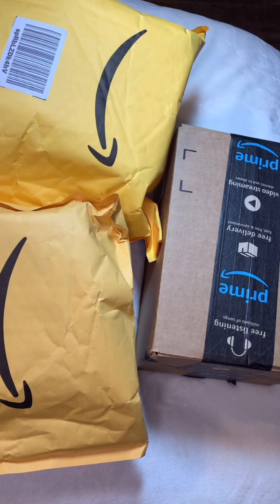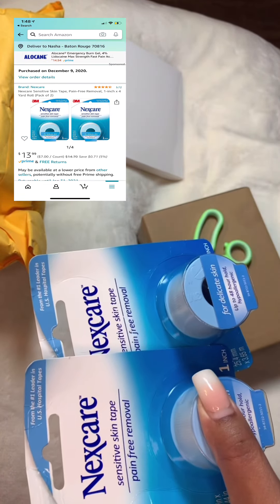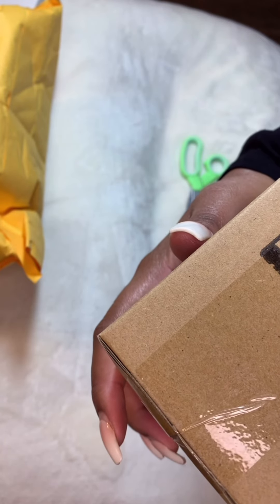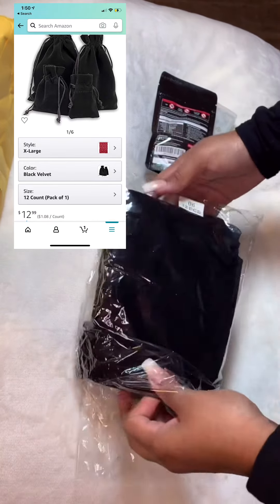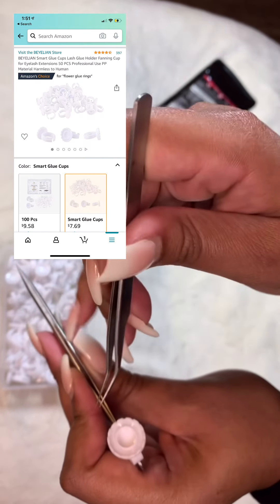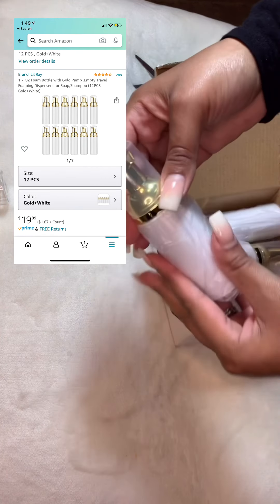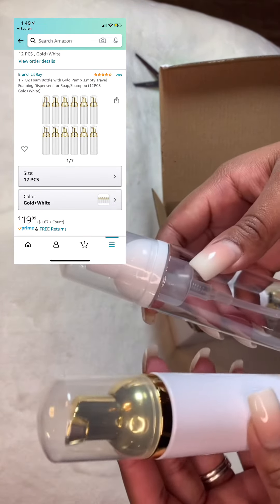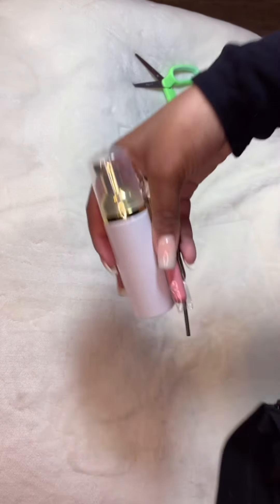Amazon Lash Haul!!!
Welcome lash loves!!!

In today’s video you’ll get to see the newest lash items I purchased from Amazon!! . I’ll go into detail about these products, pop in some screen shots for you guys. Just an FYI, some of these items are GREAT for a starter kit.

This channel was created for lash bosses and future lash bosses to fully understand the day to day as a lash technician. The good, the bad, and the ugly.

As a beginner lash technician myself, I’m super excited to take you guys on this journey with me to perfecting my craft. I’ll be as transparent as I can so if any mistakes are made YOU won’t have to make the same ones. We’re all in this together ❤️

A minimum of 2 videos per week will be uploaded for you.

It’s so nice to meet you!!! I’m Natalie, a wife, mother of 6, certified lash tech, small business owner, Yorkie mom and a FULL time employee at a Fortune 500 company.  Yes, you read that correctly 🥴🤣. I graduated from Vanguard, a Paul Mitchell partnered school, back in 2012. I did NOTHING with the degree. My husband got tired of my talking about becoming a lash tech without putting any action behind it. So he made me get up one day and take the training LOL. It was the best experience ever. I was certified as a lash tech May 2020!!! Thanks babe! ❤️
Needless to say, my life is so full of excitement, twists and turns I just have to take you guys along for the ride. If I can start a business with so much life going on you can too! I’m excited for you guys to get to know me better and watch me grow.